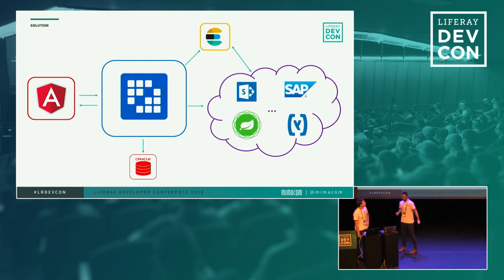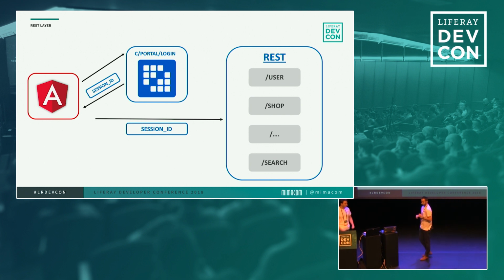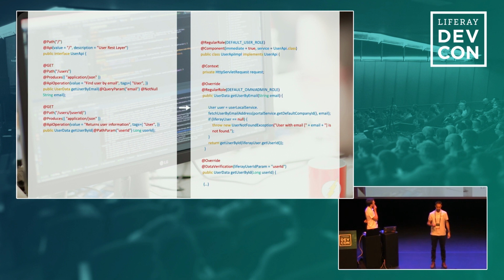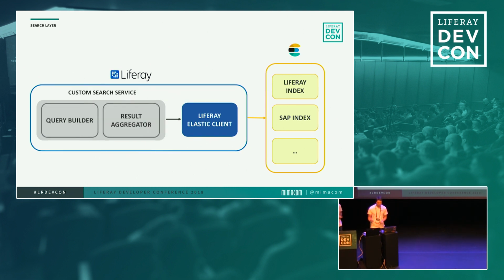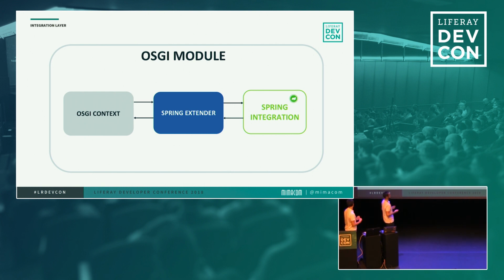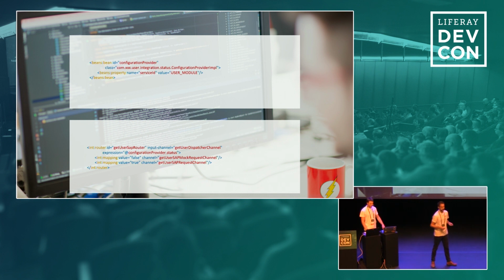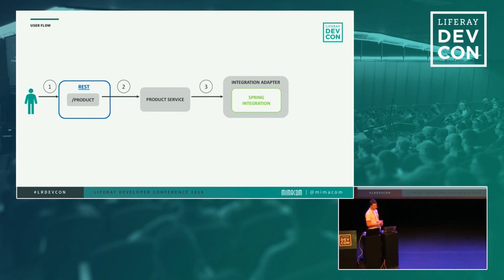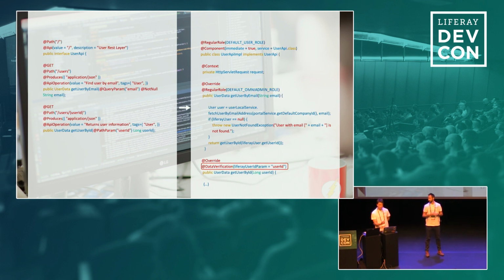Headless Liferay with SAP & Hybris Integration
Liferay DEVCON 2018: Headless Liferay with SAP & Hybris Integration | Adolfo Benítez, Software Engineer, mimacom & Juan Carlos Rivera, Software Engineer, mimacom

"Over the last years, Headless Applications became more important for the benefit of separating Backend from Frontend applications, gaining flexibility and allowing different profiles in the same teams to work in parallel. This is something that is not commonly used in standard Liferay Web Portals implementations, which relies more on MVC standards. In this talk you will learn how to build a Headless Liferay that acts as a Backend REST API, serving the own content, but also other external content from applications like SAP-Hybris and Filenet. We will show you how we use Liferay to build this architecture going through these different parts of the solution: "